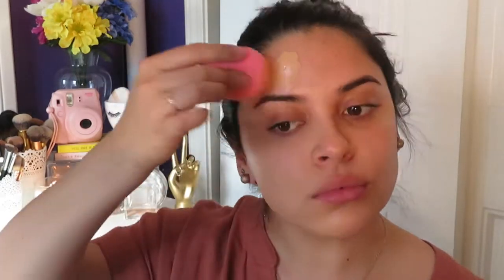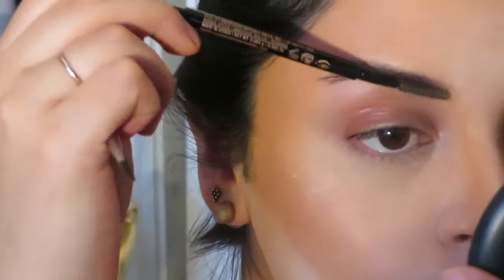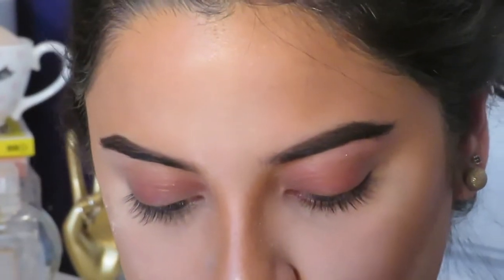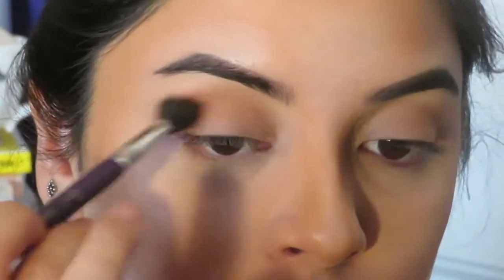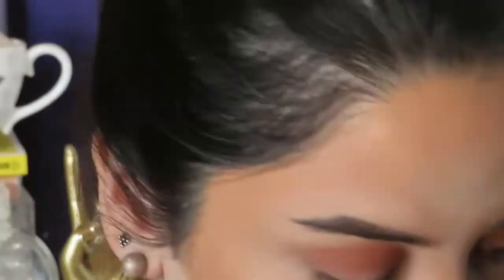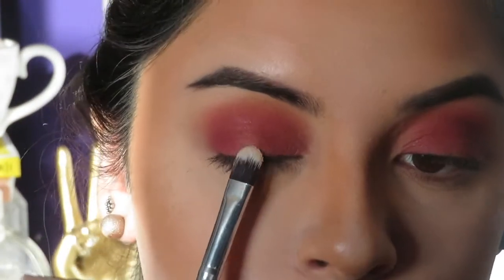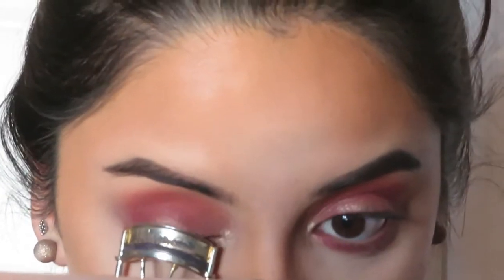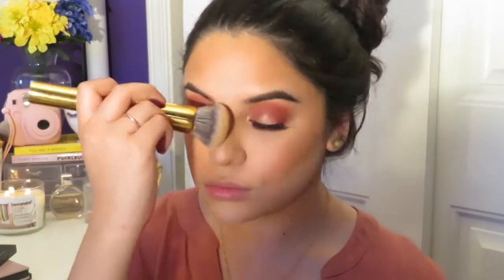HOTFIRE GRWM : Red Smokey Eye / Bold Ombre Lip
hello lovelies,

I hope you enjoy today's upload! :) I had a great time filming it!

xoxo, Lexi ♥